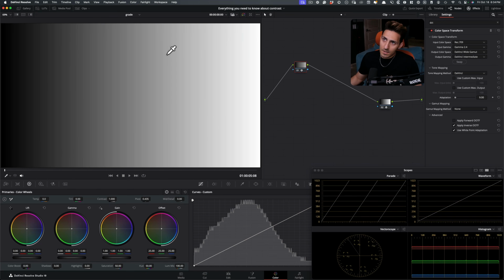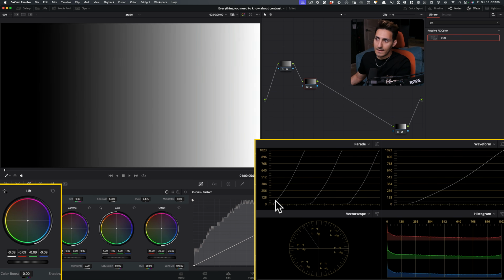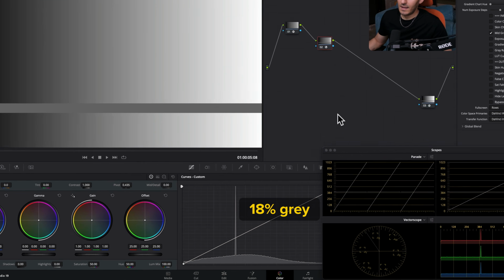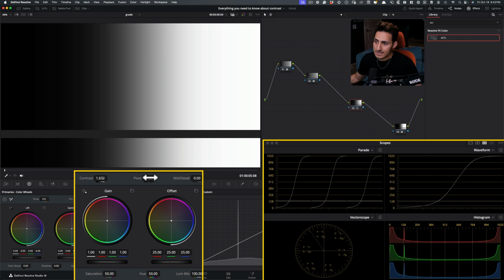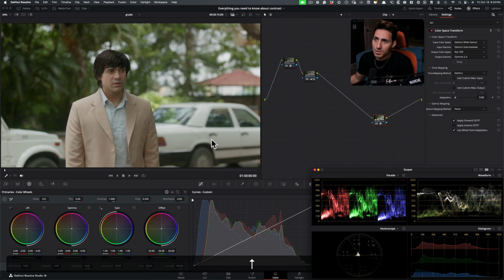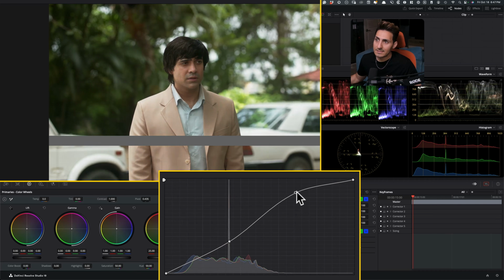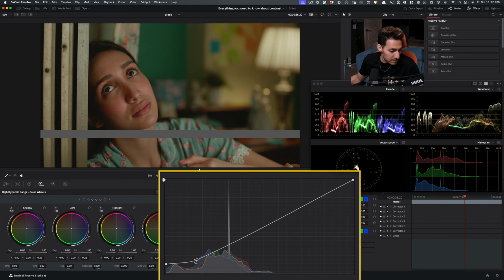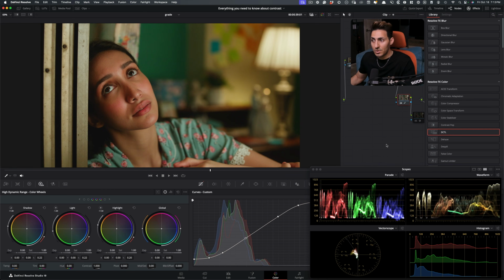The Ultimate CONTRAST Masterclass for Color Grading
🎓 FREE LIVE COLOR GRADING CLASS WITH QAZI · Mon, Nov 16
Spots are limited. Save your seat
Viewers who use this link get $50 off Lifetime for 72 hours.

Contrast is the backbone of a professional grade, and most beginners push it in the wrong place.

In this contrast masterclass, I break down how to control contrast in DaVinci Resolve using exposure, tonal separation, curves, HDR tools, and node structure so your image feels cinematic without crushing detail.

This technique will make you nail your CONTRAST every time.
This video will help most of you build crazy looks while adjusting your contrast but maintaining your exposure.

🎬 Want me to grade your project? 5 November spots

TIMESTAMPS
00:00:00 - Intro
00:00:15 - Convert footage properly
00:05:05 - Setting up middle grey/ 18% grey
00:11:00 - Create contrast using a Contrast Slider
00:11:56 - Create contrast using Lift, Gamma, Gain
00:12:33 - Create contrast using Curves
00:18:03 - Final Thoughts